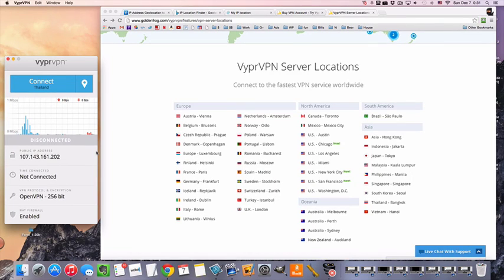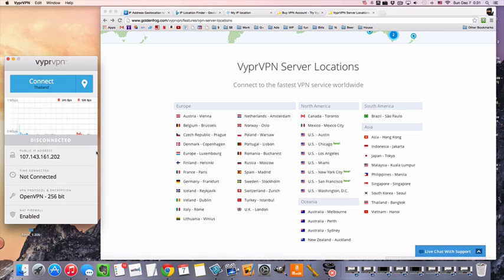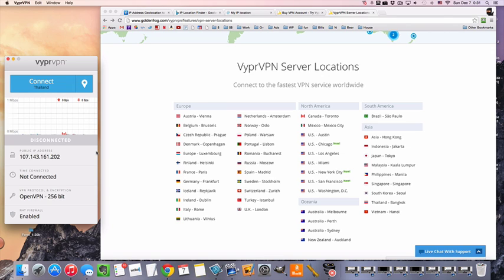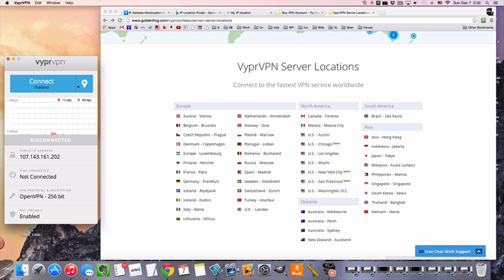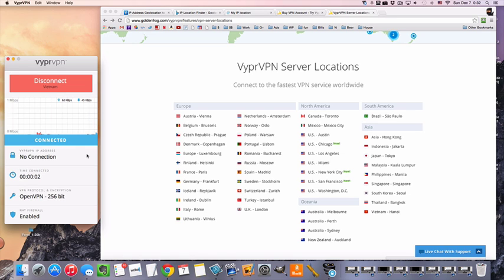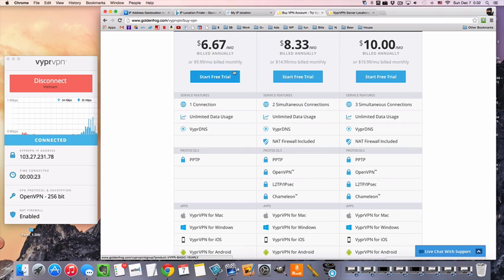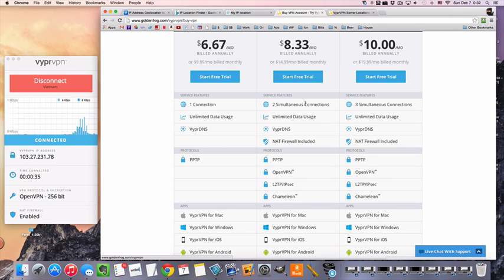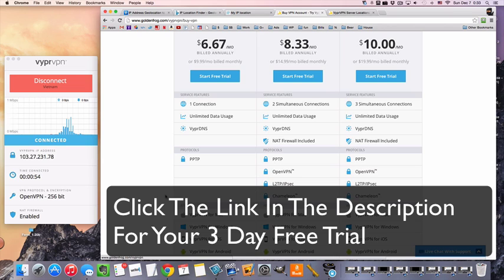Connect To A Vietnamese VPN Server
Connecting to a VPN server in Viet Nam can get you a Vietnamese IP for privacy, security, & unblocking websites!